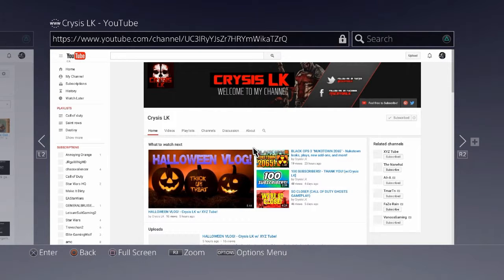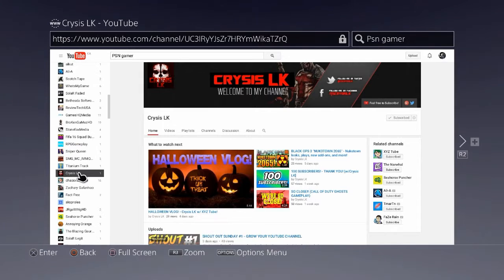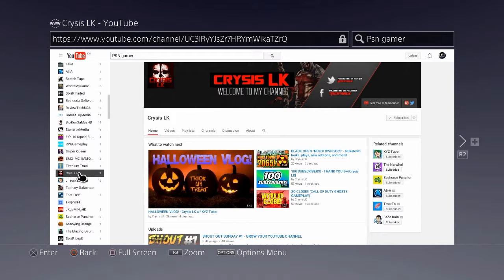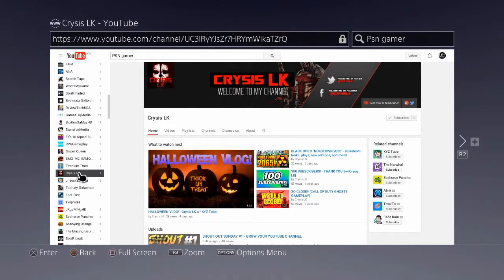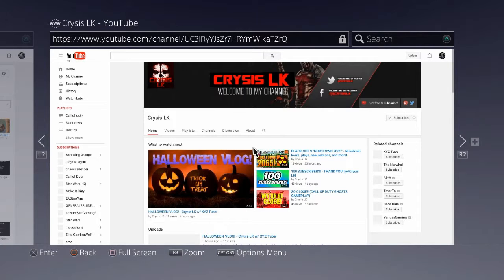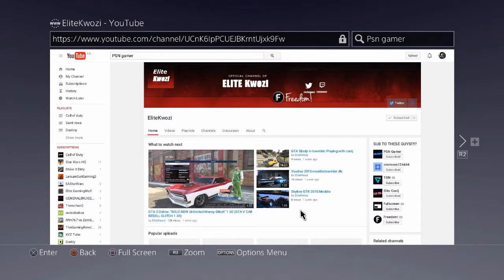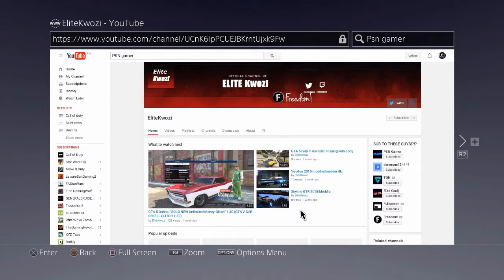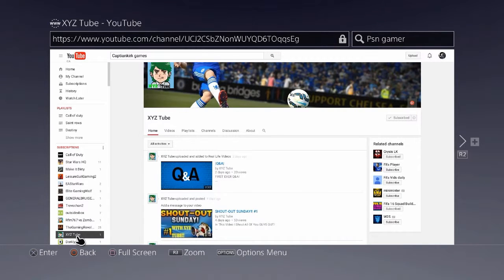Captiankirk games shout outs 3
shout
outs to my friends